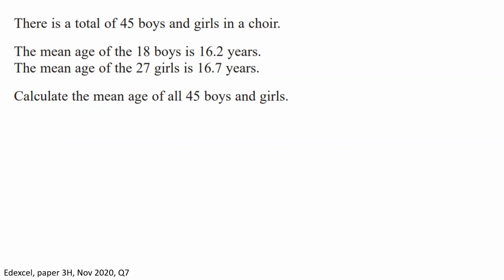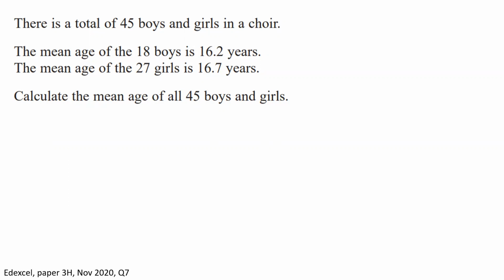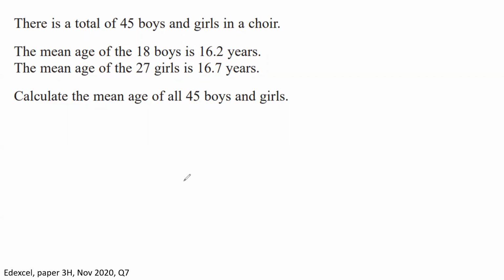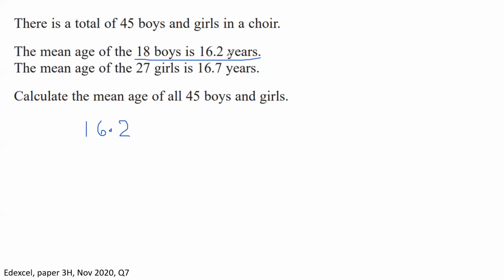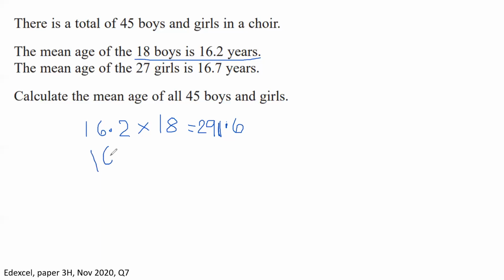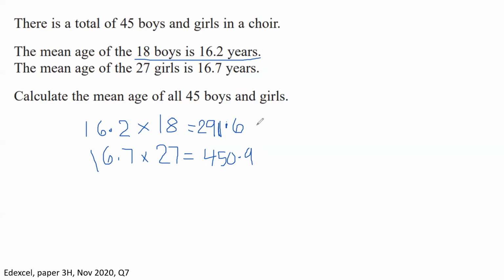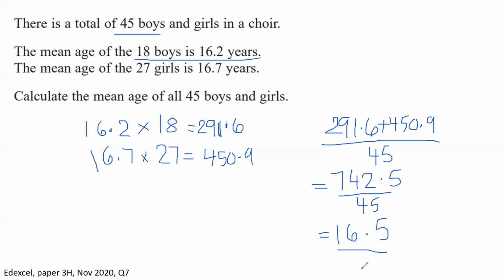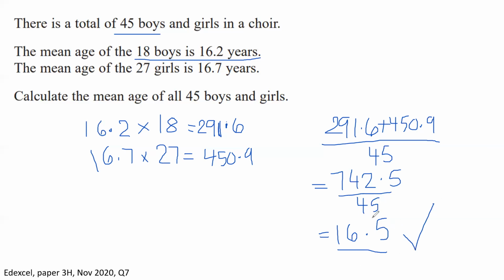Calculating the mean - GCSE Maths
This question gives the mean of two data sets and asks you to find a combined mean. I explain how we calculate the mean and can use that information to solve the problem.

Question taken from GCSE Maths paper Edexcel, paper 3H, Nov 2020, Q7